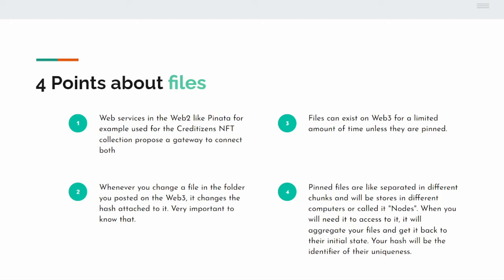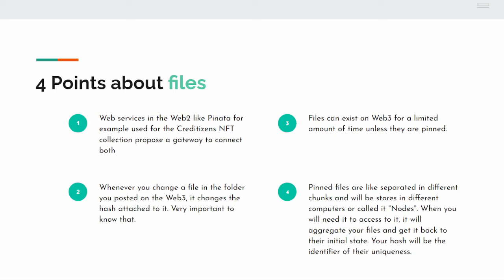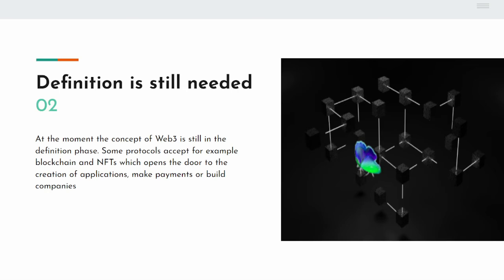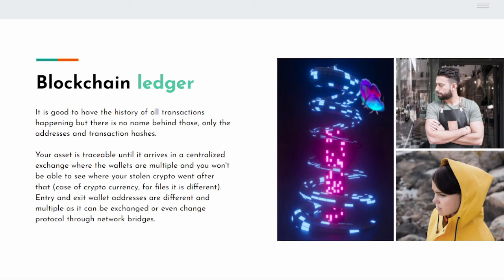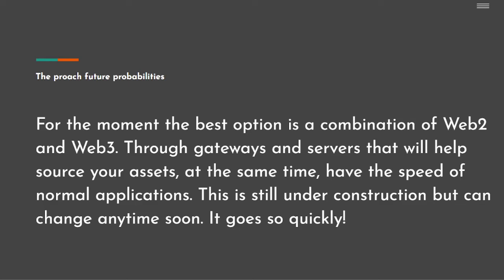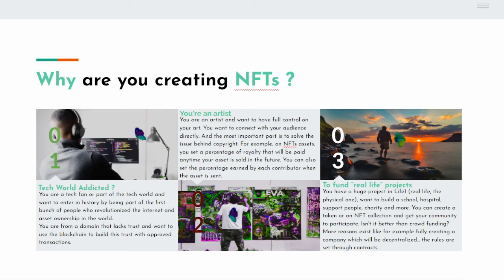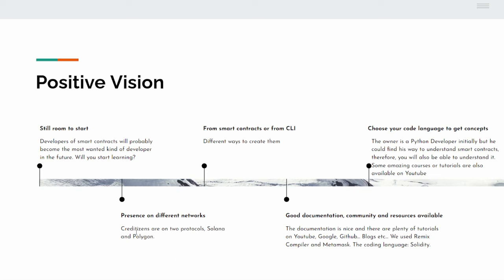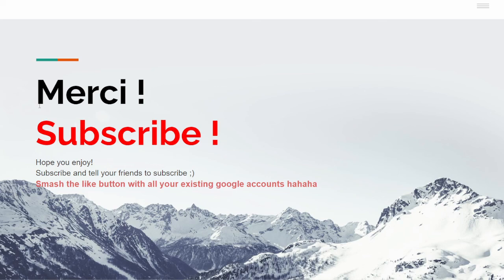Web3 Environment Explained: Creating NFTs, Risks of Decentralization, and Blockchain Bridges